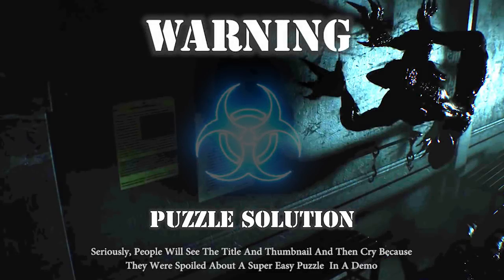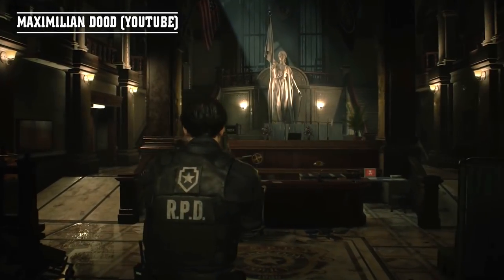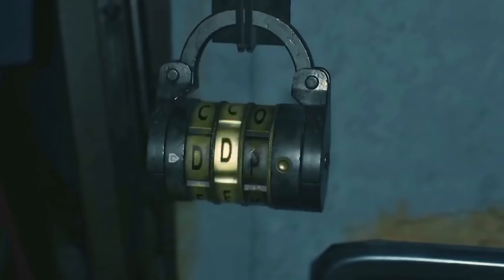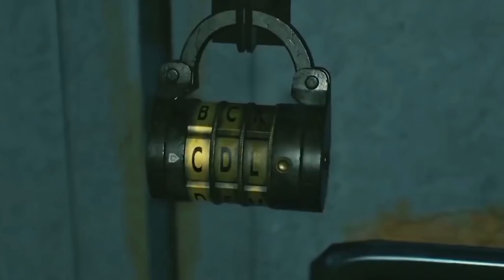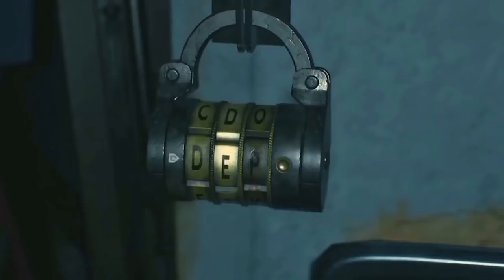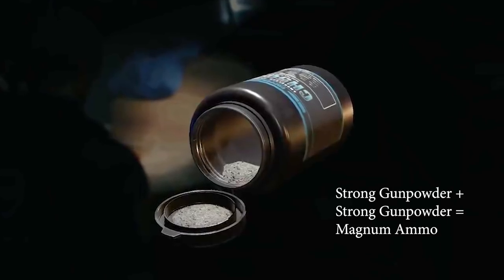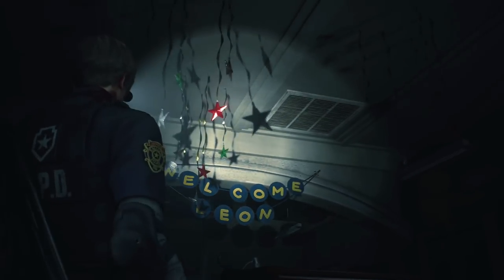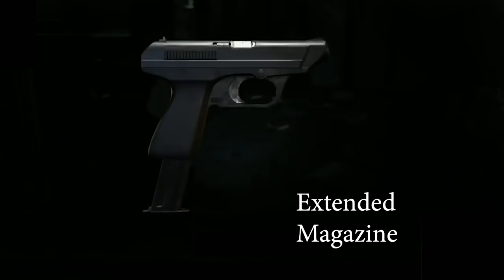Resident Evil 2 Remake Demo OLD VERSION | How To Get Magnum Ammo & Unlock ALL The Lockers SOLVED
All Locker Combinations For RE2 Remake Demo!

This video shows you how to unlock the 4 combo locks in Resident Evil 2 Remake Demo on the lockers and the desk to get several different items including the Magnum ammo (which is useless in the demo but cool to see). Is the demo out yet? Nope. But when it does come out, you’ll have the upper hand. Basically I was just happy to get a chance to look at the magnum ammo and wonder what the magnum has in store for us in RE2!

MORE RESIDENT EVIL 2 REMAKE DEMO WALKTHROUGHS

NEW IN RESIDENT EVIL 2 REMAKE

RESIDENT EVIL 2 REMAKE NEWS & THEORY